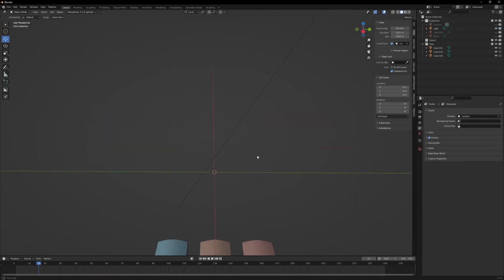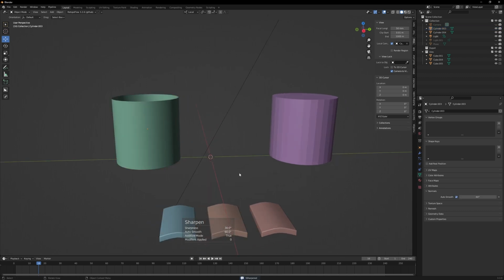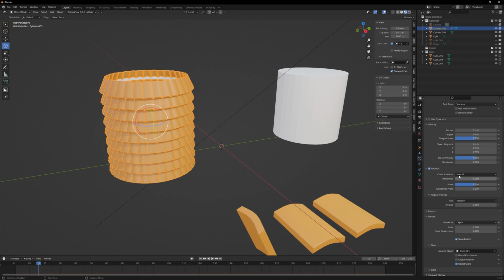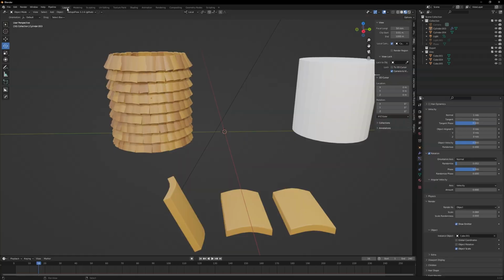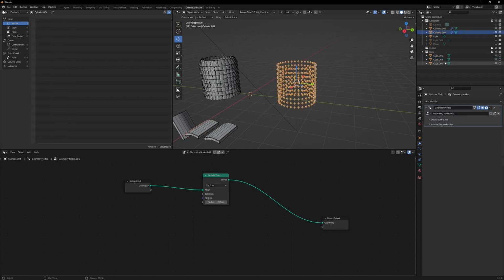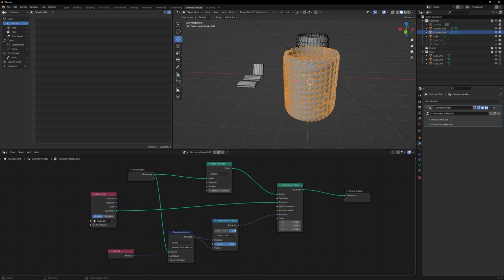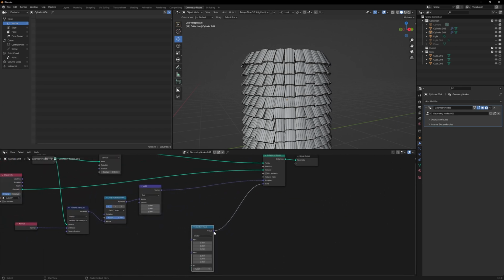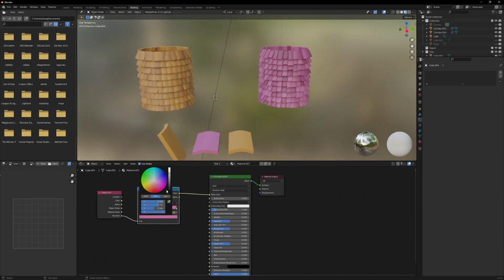[BLender]2 way to Scatter Tiles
In this video, I demonstrated how to create a tile mesh scatter by using the blender particle system and Geometry node system.